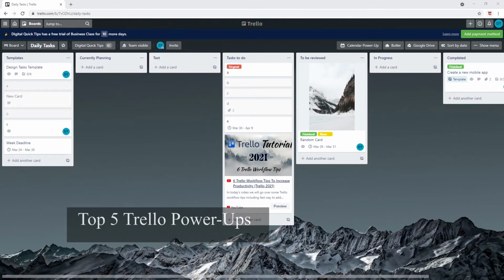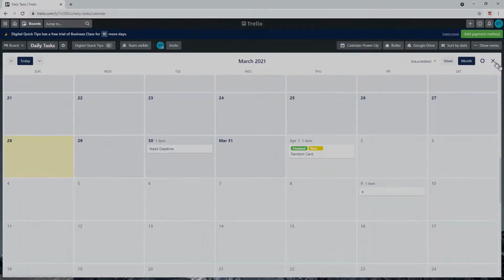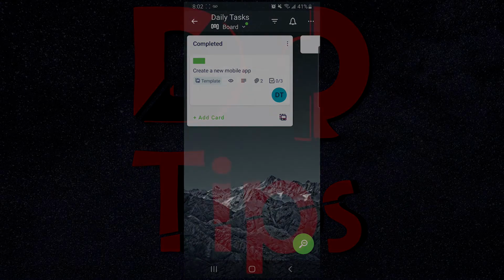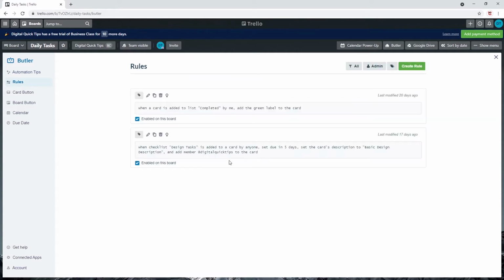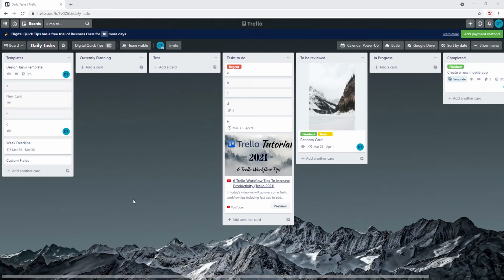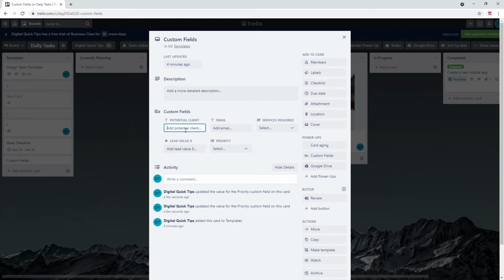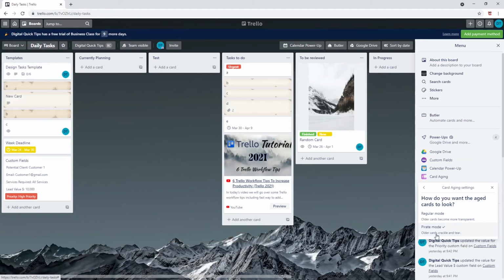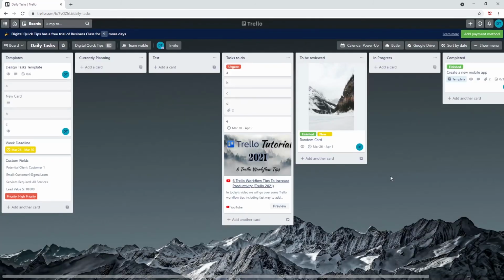Top 5 Trello Power-Ups (Trello 2021)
In today's video we will go over some of the most useful power-ups I have used over a number of years. Keep in mind this is my opinion and there may be some other great power-ups out there.